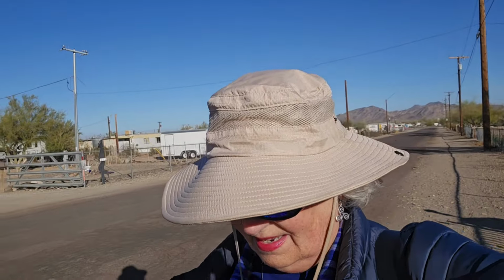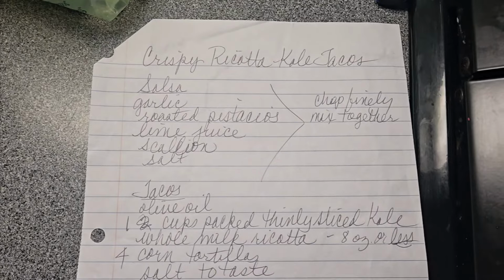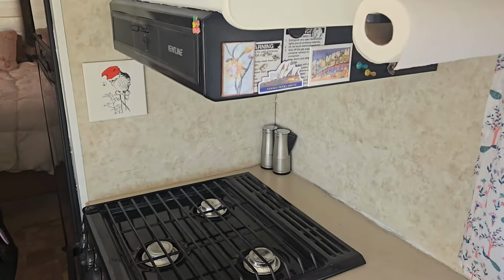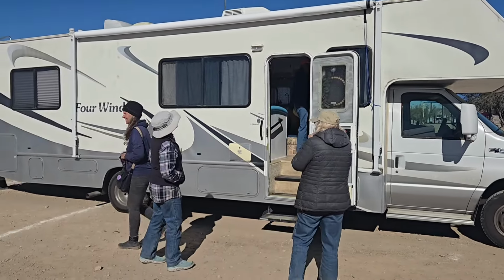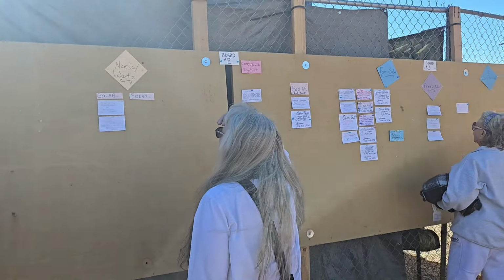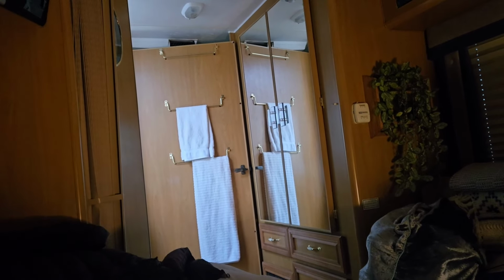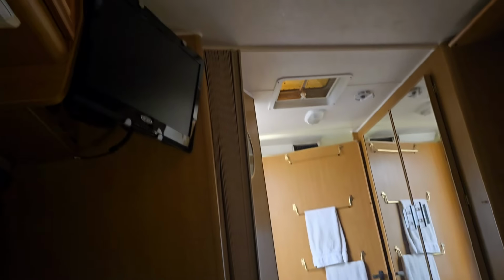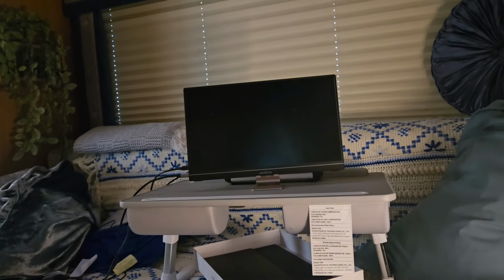RVLife. Quartzite WRTR 2025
Join me as I attend the women's rubber tramp rendezvous in 2025 in quartzsite. My first time and I learned a lot. I got to see Bob Wells and other presenters where I learned a lot about RV camping, solar camping and maintenance of my rv. I am really loving my Lazy Daze RV.